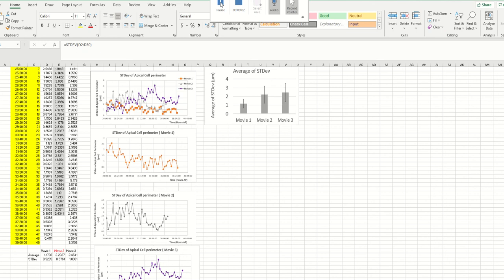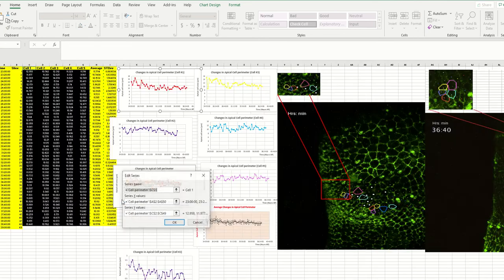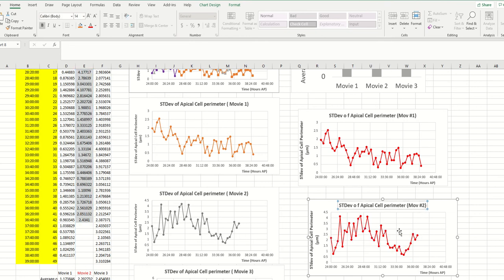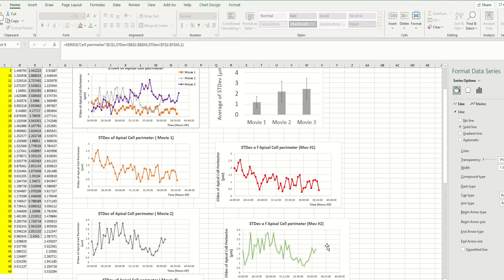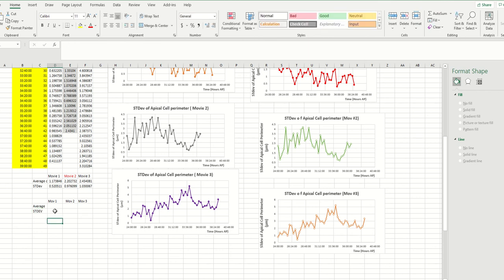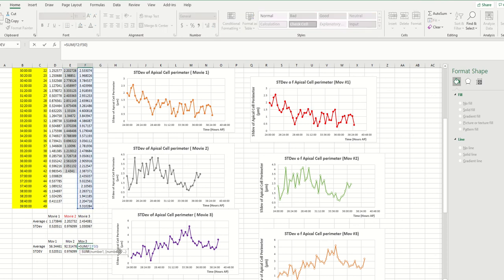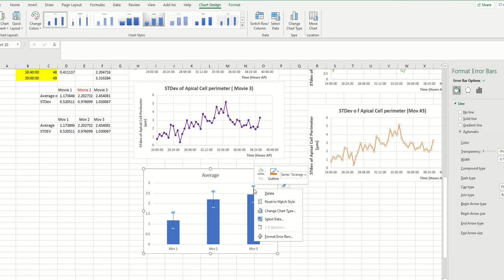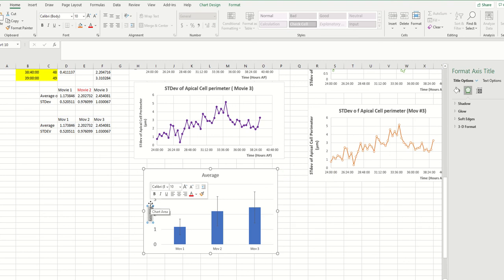How to make standard variations figures (explanation in a lot of detail)